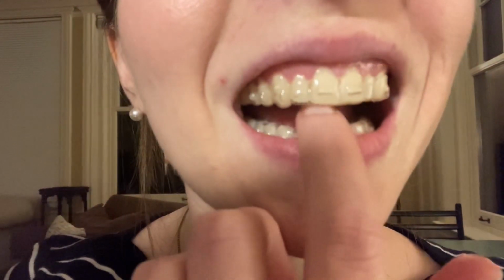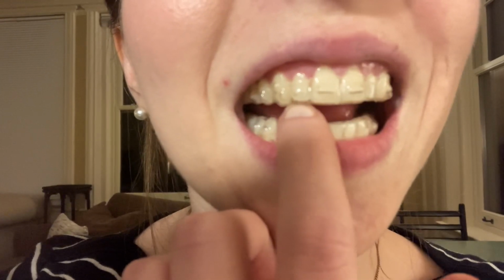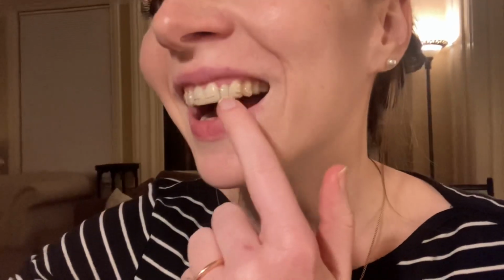INVISALIGN UPDATE | Getting Refinements, Progress Photos, & MORE